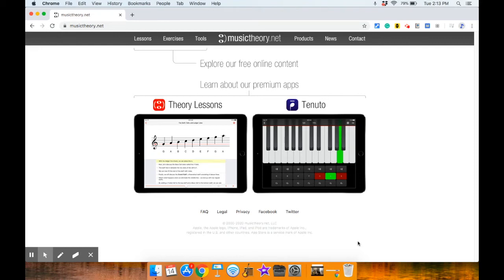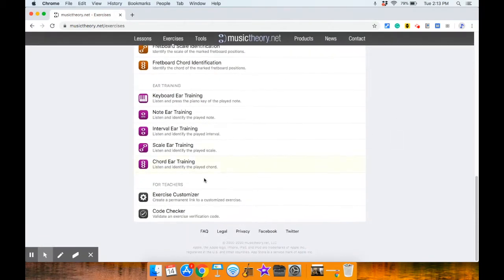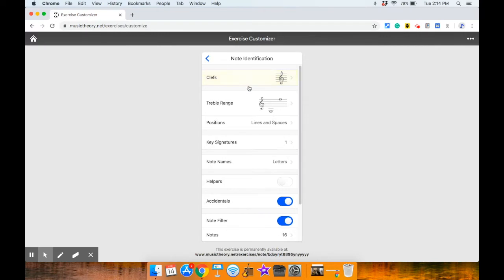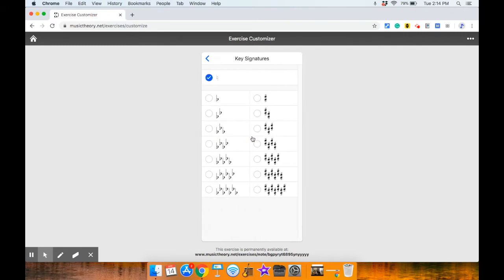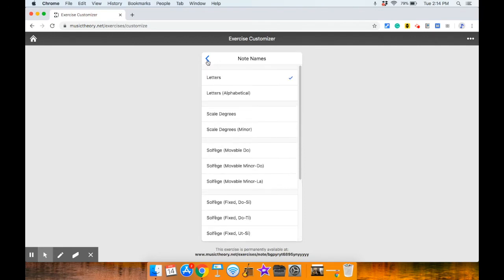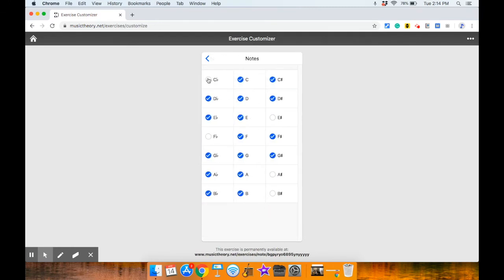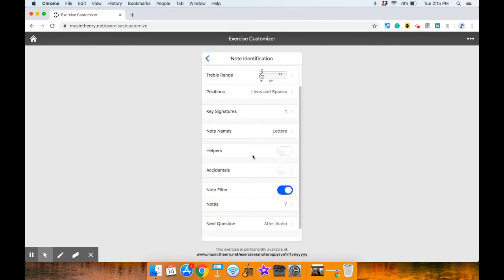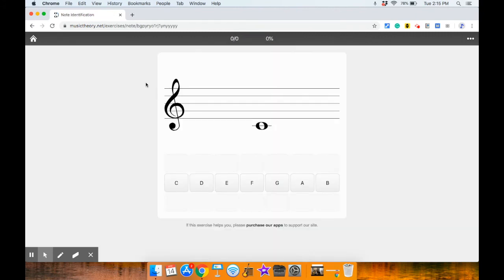MusicTheory.net - How to create custom exercises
How to create custom exercises using MusicTheory.Net